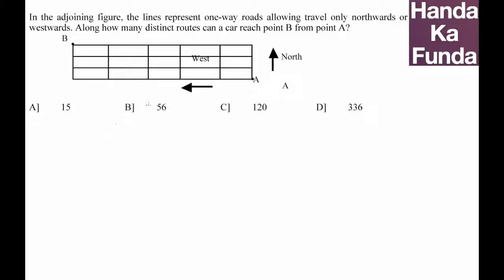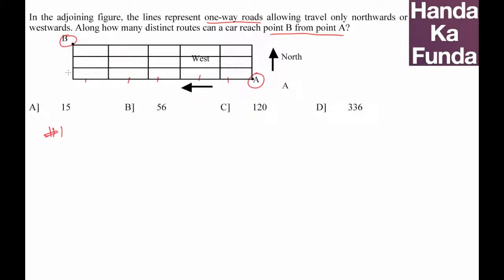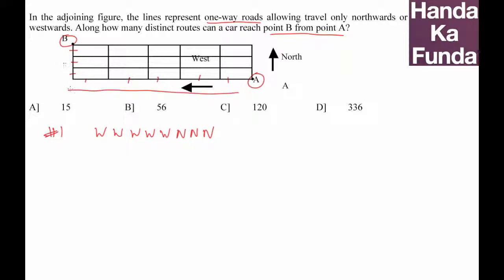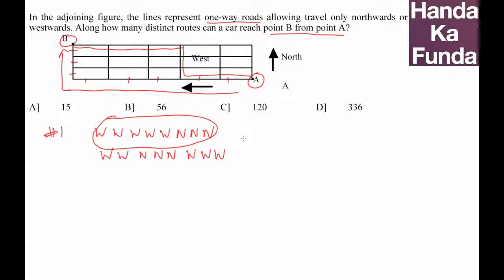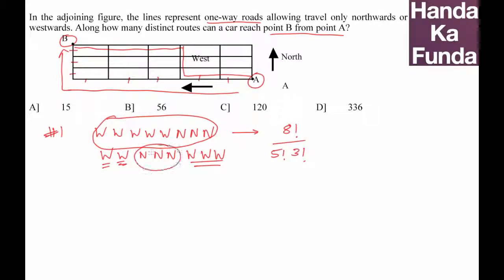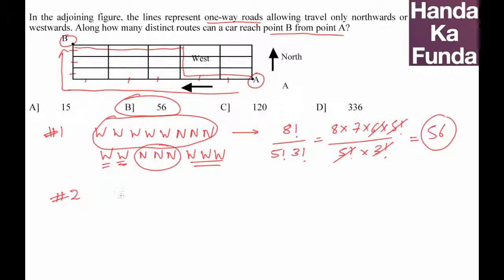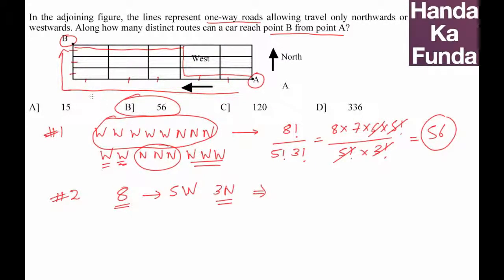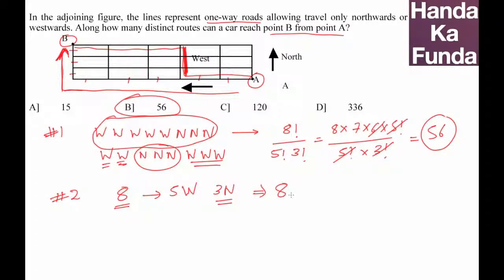CAT Exam Online Coaching Preparation Material - Modern Math - Handa Ka Funda (C04MM06)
In the adjoining figure, the lines represent one way roads allowing travel only northwards or only westwards. Along how many distinct routes can a car reach point B from point A?